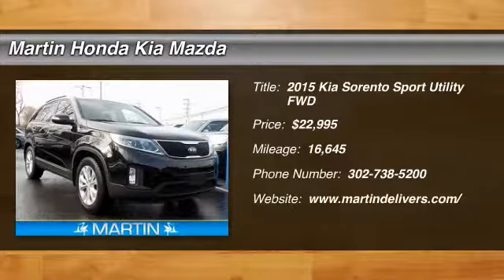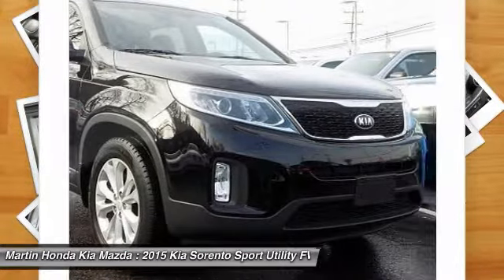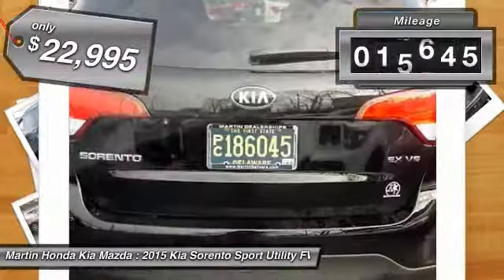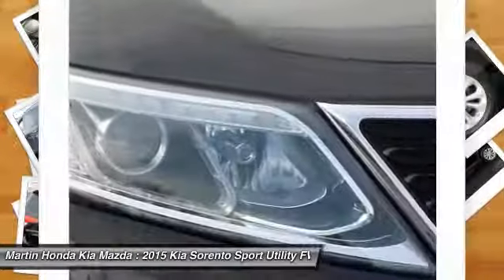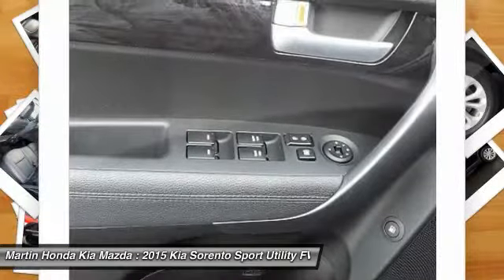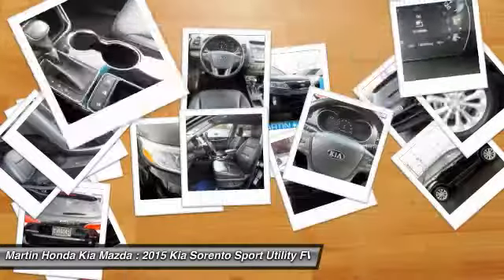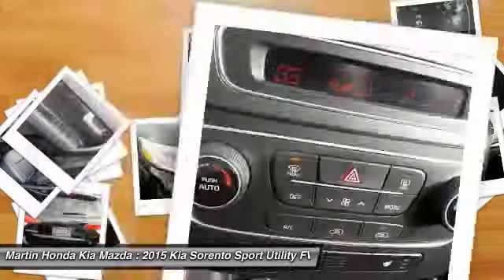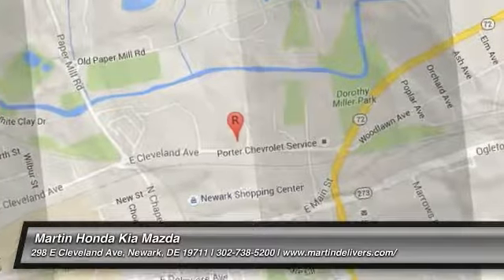2015 Kia Sorento Martin Honda Kia Mazda T14753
2015 Kia Sorento EX

CARFAX One-Owner. Certified. Ebony Black 2015 Kia Sorento EX FWD 6-Speed Automatic with Sportmatic 3.3L V6 DGI Dual CVVT 3rd row seats: split-bench, Exterior Parking Camera Rear, Leather Seat Trim, Rear Parking Sensors, Wheels: 18 x 7.5 Silver Painted Alloy.Recent Arrival! Odometer is 21463 miles below market average!Kia Certified Pre-Owned Details:* Powertrain Limited Warranty: 120 Month/100,000 Mile (whichever comes first) from original in-service date* Includes Rental Car and Trip Interruption Reimbursement* 150 Point Inspection* Vehicle History* Roadside Assistance* Transferable Warranty ($40)* Warranty Deductible: $50* Limited Warranty: 12 Month/12,000 Mile (whichever comes first) Platinum Coverage from certified purchase dateAwards:* JD Power Initial Quality Study (IQS) * 2015 KBB.com 10 Best SUVs Under $25,000Reviews:* Plentiful standard and optional features; quiet and comfortable ride; superior tech interface; powerful V6; available third-row seat; lengthy warranty. Source: Edmunds* The 2015 Kia Sorento is a world-class crossover that provides an outstanding combination of design and performance. The Sorento's 191-hp 2.4L Gasoline Direct Injection 4-cylinder engine and available 290-hp 3.3L GDI V6 engine both deliver outstanding performance. A 6-speed automatic transmission operates with smooth, seamless efficiency and its Sportmatic design allows you to choose between automatic shifting and, for a sportier experience, clutch-free manual shifting. The Sorento provides an exceptionally smooth and quiet ride along with precise handling, thanks to its unibody design and all-new suspension system. The Sorento's spacious cargo area provides exceptional versatility. Its 40/20/40 split-folding second-row seats and available 50/50 split-folding third-row seats let you carry up to 7 passengers, cargo, or both. Interior features available include ventilated driver and front passenger seats that circulate cool air through the seat leather, heated front seats and second-row seat outboard cushions, panoramic sunroof and power sunshade, and second row sunshades. The Sorento's fine craftsmanship and luxury features let you travel in style and comfort. Available features include a heated steering wheel, a voice-command navigation system with rear-camera display, blind-spot detection, push-button start, and the innovative UVO infotainment system which lets you use your compatible cell phone to make hands-free calls, receive and respond to text messages, listen to streaming audio, and play your favorite song, artist or genre of music all by giving a single voice command. An advanced airbag system helps to protect the driver and passengers with front, side and side curtain airbags. The front seats feature active headrests and seat-belt pretensioners. Sorento wraps you in a protective, high strength steel reinforced body that helps minimize damage, absorb impact energy and protect you in case of collision. Source: The Manufacturer Summary